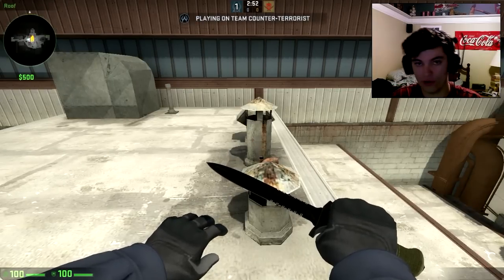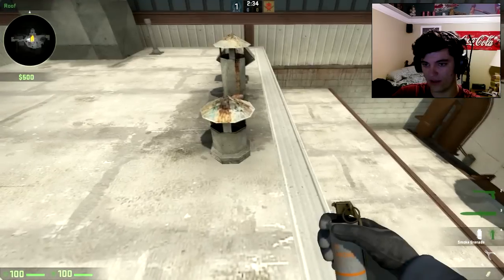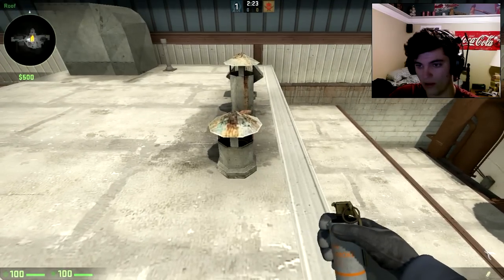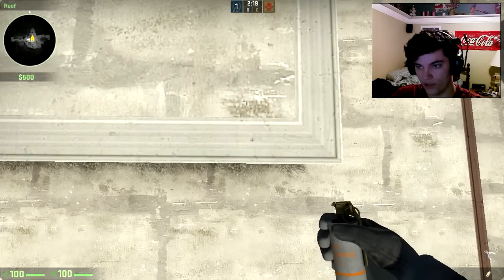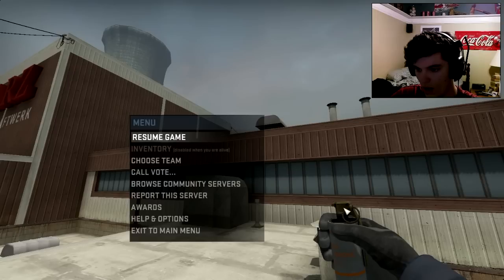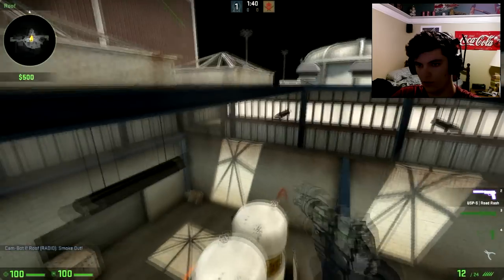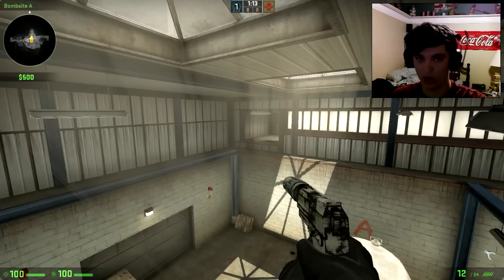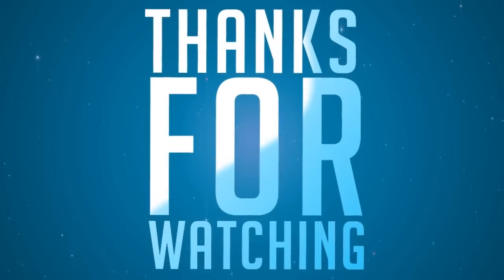CS:GO Nuke Crows Nest Smoke